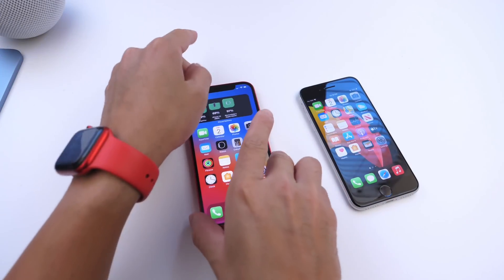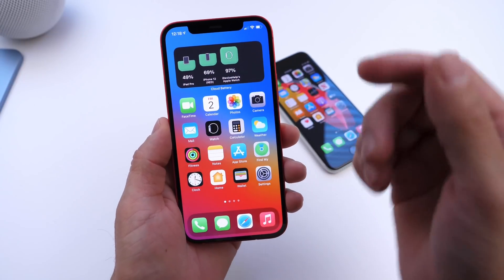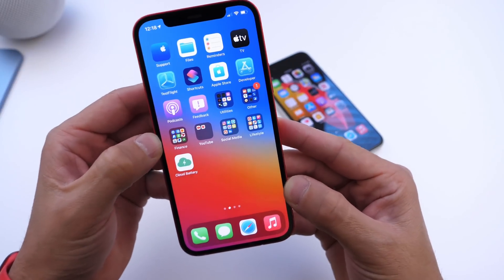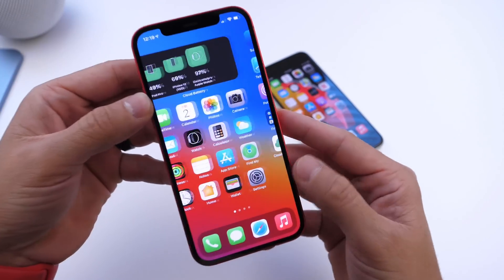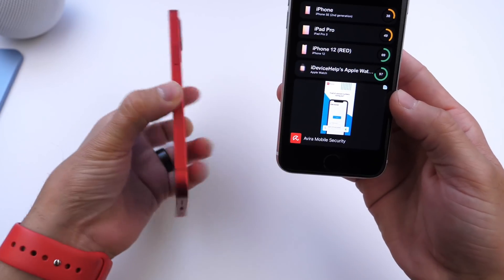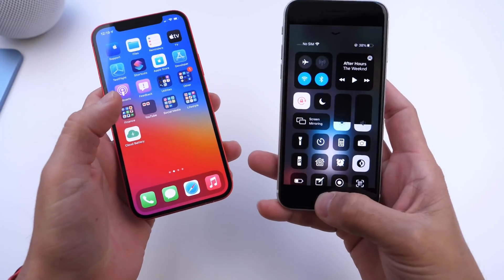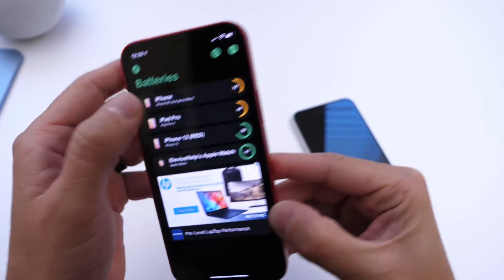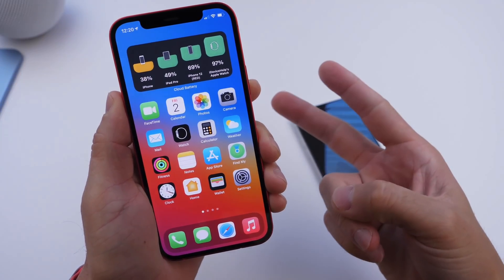Must Download App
In this weeks episode of (Must Download App)
I share with you guys an application that allows you to track the battery percentage of all of your devices that are running this app. I hope you guys enjoy the video and find the application useful. Have a great day!